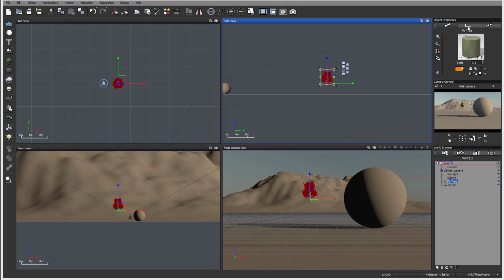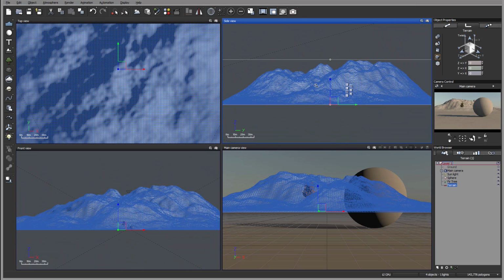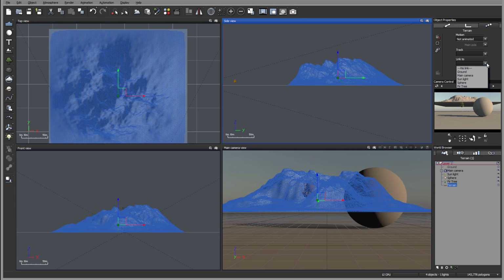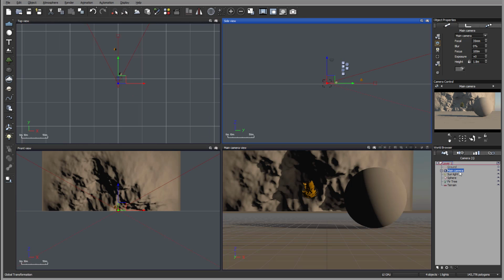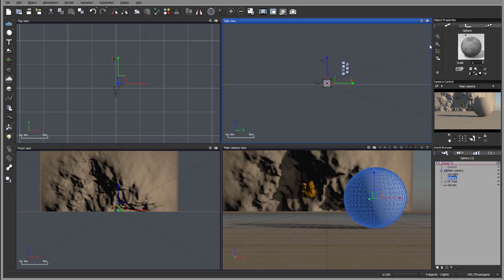12. object properties window numeric animation tab. Introduction to Vue 2015 tutorials.